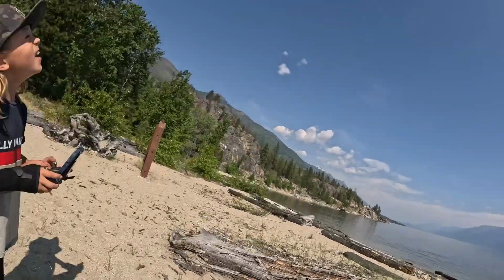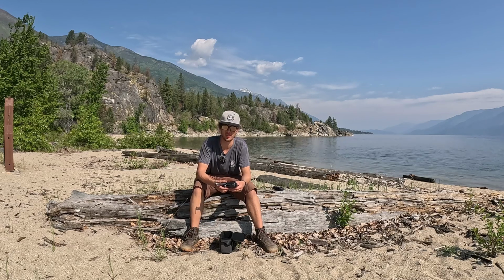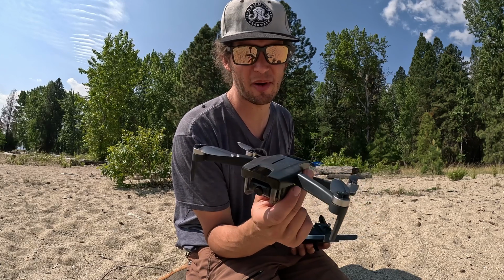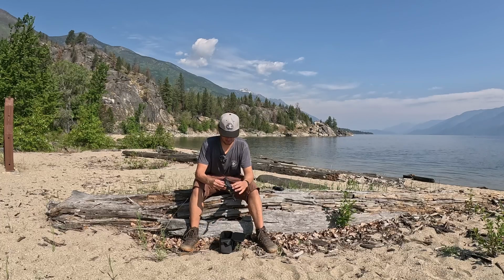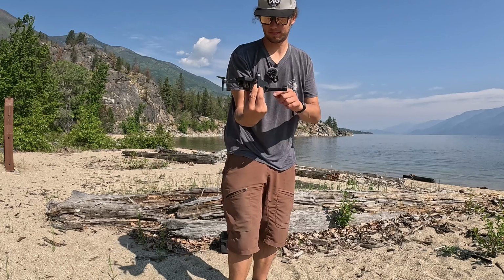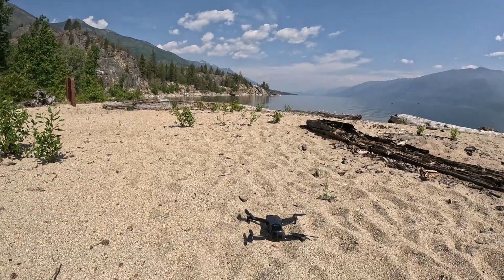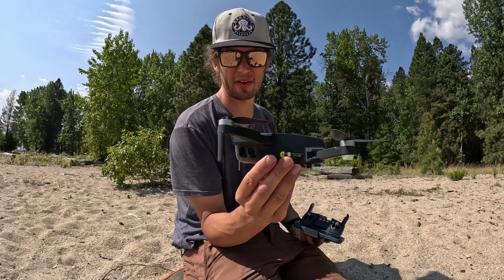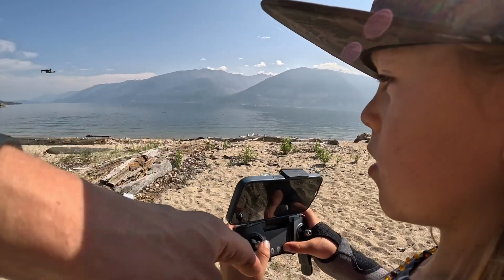Learning to Fly a Drone - Ruko F11 Mini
It's fun as a video creator to continue learning and adding new tools. Our boys don't play video games or get much screen time but I value them being able to learn how to fly a drone.

Where we live in British Columbia is such a beautiful place. I look forward to taking pictures and some video with this drone.

JOIN THAT MOUNTAIN LIFE COMMUNITY!

▶ 🥶 Stay Warm mountain ski dad, I know that teaching kids to ski can be a challenge. But it's totally worth it when you see them skiing down the slopes like pros! In this blog, I share three core principles for making the process easier and more fun for everyone involved.